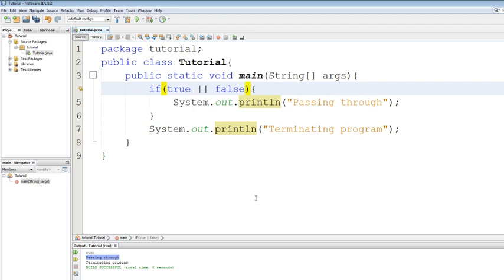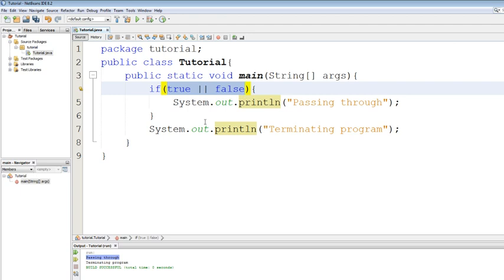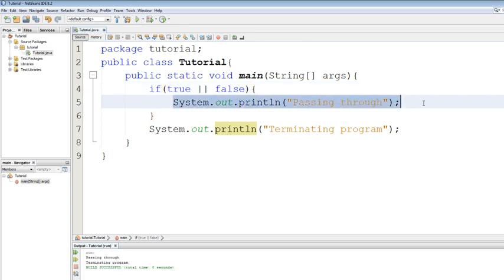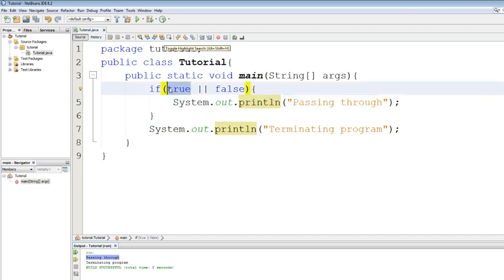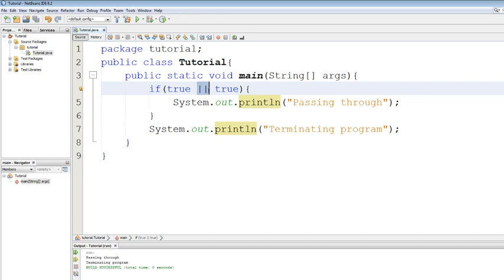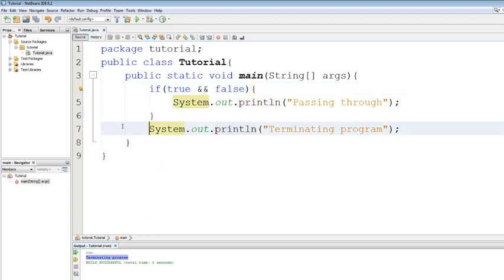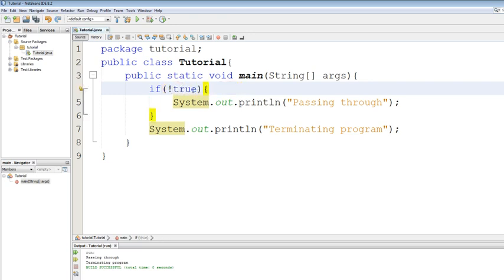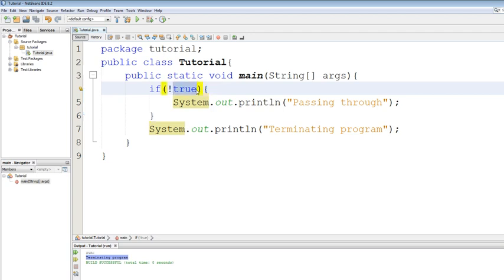Beginning Java Tutorial: 21 Introduction to Logical Operators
Introduces the very basics of the OR AND and NOT logical operators.
Java representations:
OR: || (1:07)
AND: && (3:06)
NOT: ! (4:16)

I babel for a little bit. (0:00)

Explain where the location of the | (pipe symbol) is on a standard keyboard which is used to represent the OR (||) operator. (0:50)

The OR operator explanation. (1:07)
On each side of the || (OR) operator, are 2 boolean expressions, one on each side of it. if one or more expressions is true, then the entire OR expression will evaluate to true, otherwise the expression will simplify to false.
EX:
true || false simplifies to true.
false || true simplifies to true.
true || true simplifies to true.
false || false simplifies to false.

The AND operator explanation.
On each side of the || (OR) operator, are 2 boolean expressions, one on each side of it. The expression on each side of the operator must be true for the entire expression to evaluate to true, otherwise the entire expression will simplify to false.
EX:
true && false simplifies to false.
false && true simplifies to false.

The NOT operator explanation.
The ! (NOT) operator inverts the value of the expression.
EX:
!false simplifies to true
!true simplifies to false